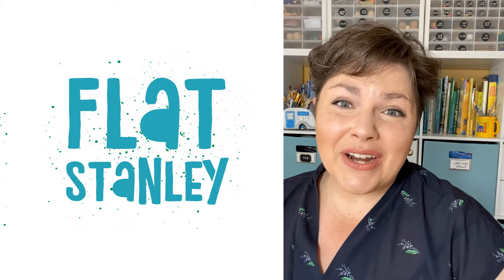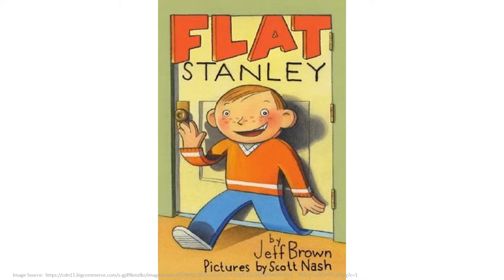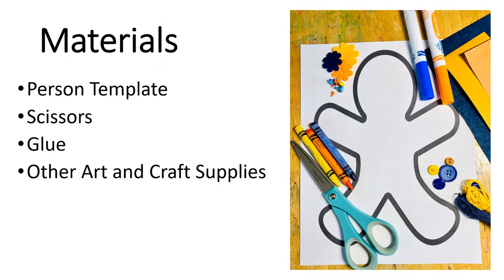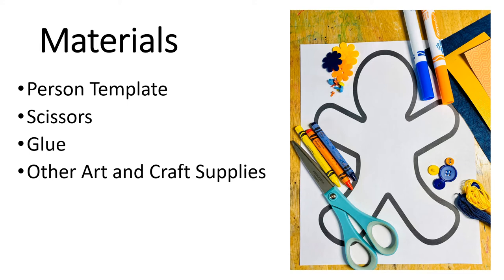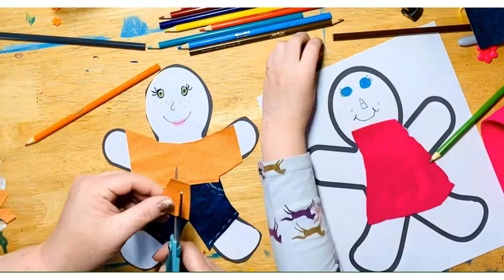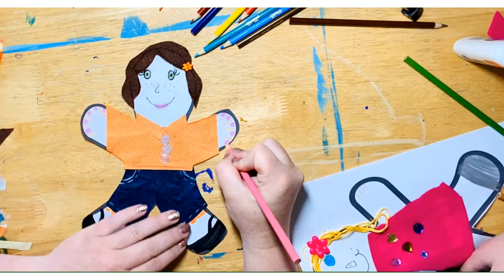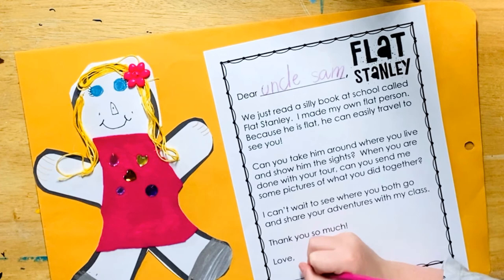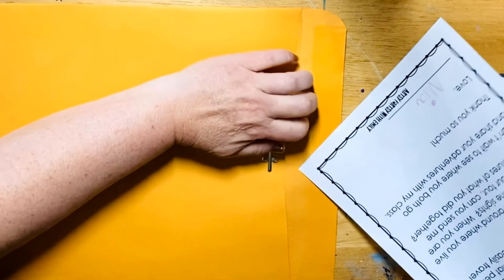Artsy Fartsy with Emily - Flat Stanley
Easy art lessons for parents, teachers and elementary students.
Episode: Artsty Fartsy with Emily - Flat Stanley
Element or Principle of Art:  Detail
Before you Watch: Read  Flat Stanley by Jeff Brown
Materials:
-Scissors
-Glue
-Miscellaneous Art Supplies
-Person Outline Printable
-Letter to Families Printable
-Letter to Flat Person Recipient Printable

You can find more Artsy Fartsy with Emily Videos on here on YouTube.

More Serious Fun & Serious Learning visit EmilyTurnerHankins.com

You can also find great learning resources and printables on our Teachers Pay Teachers Store

Created & Written by Emily Turner Hankins
Starring Emily Hankins
Nails by NailDetail20 by Courtney Hanson
Printables Boarder Clip Art by RebeccaB Designs